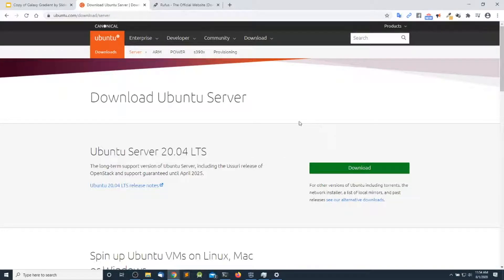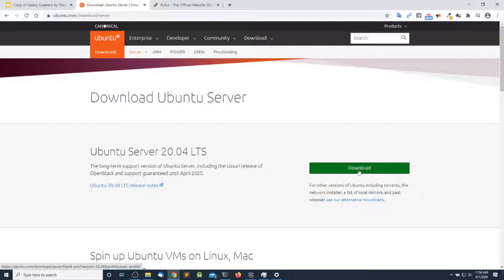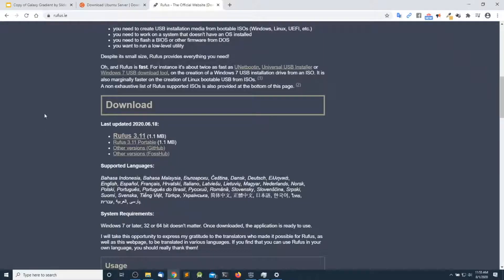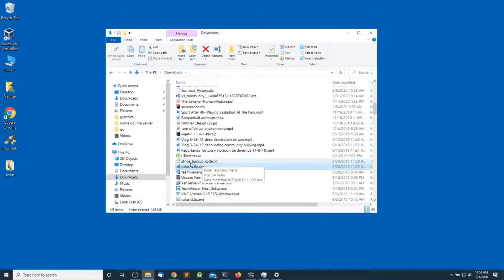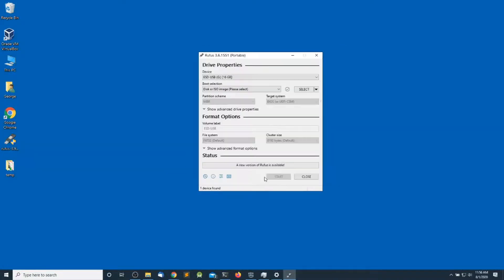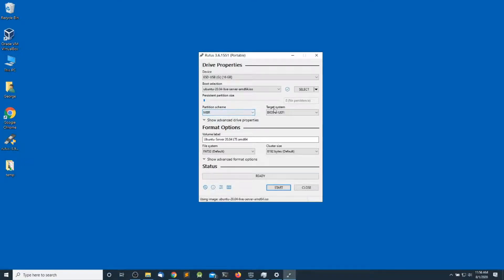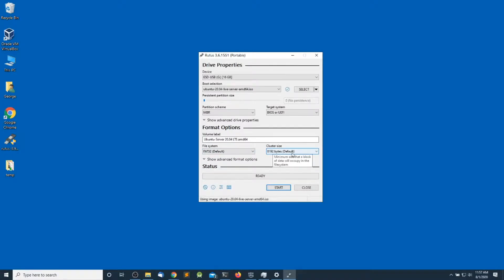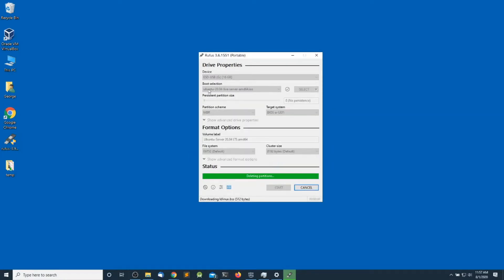How to Create an Ubuntu Installation Media With Rufus in Windows 10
In this video we will be creating an Ubuntu installation media in Windows 10. For this, we will be using rufus which is a usb media installation utility for windows.